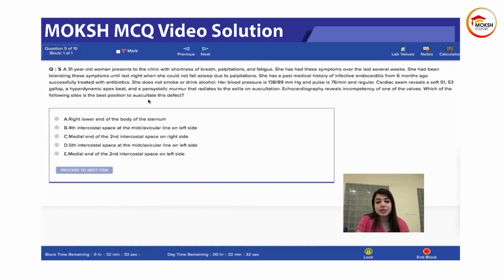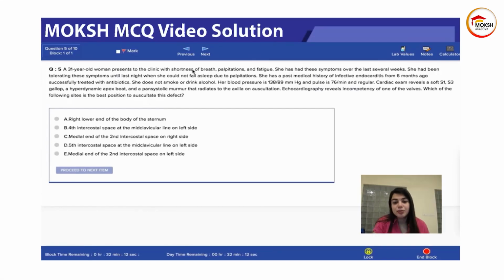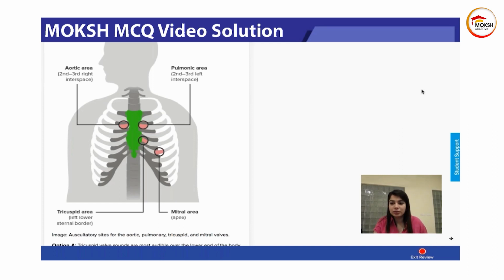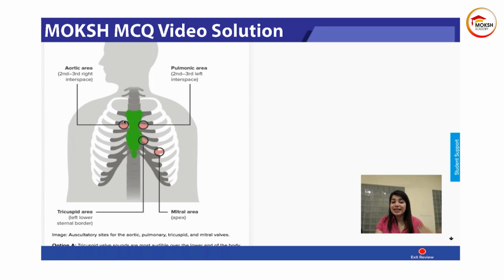Academic Workout #94:Anatomy-Chambers of the Heart